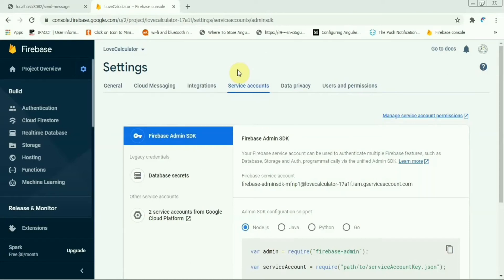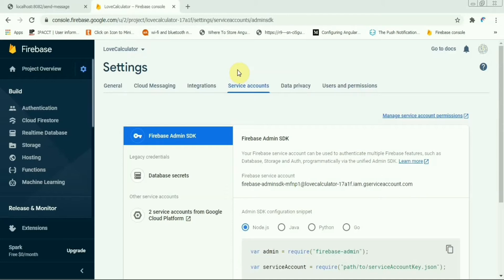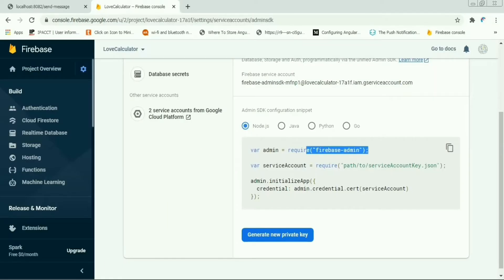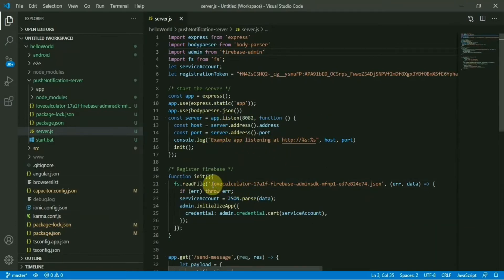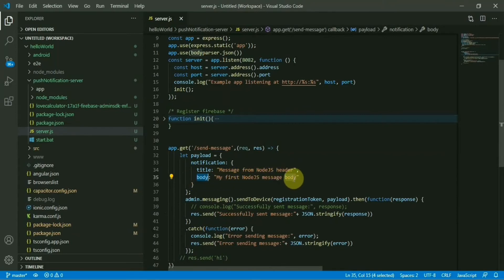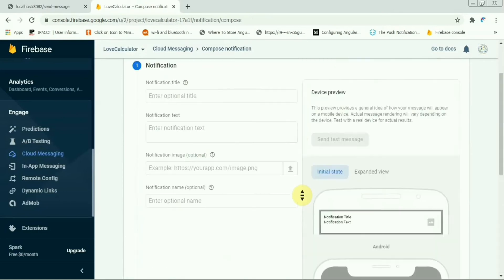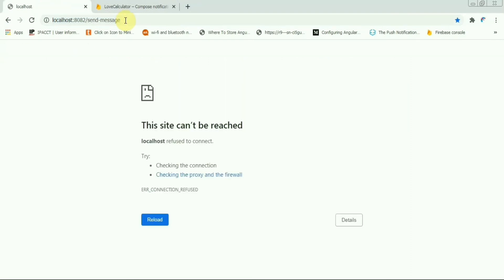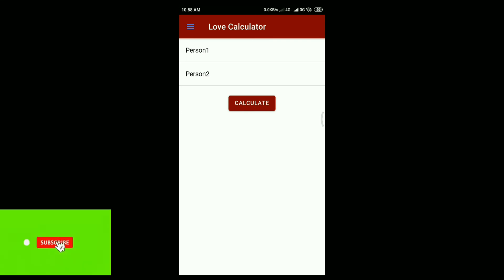Video 4: NodeJS send Push notification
Send firebase pish notification from NodeJS to android app.

Used:
NodeJS
Ionic4 capacitor
firebase
video edit: InShot android app
Screen recoder: Screen recorder app